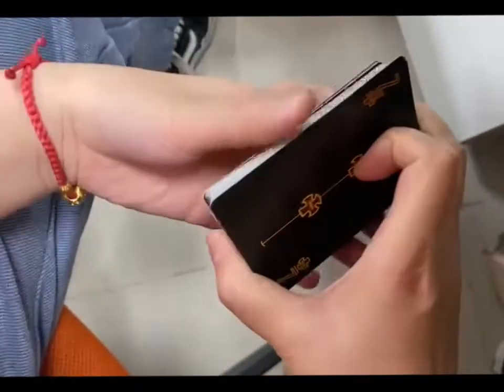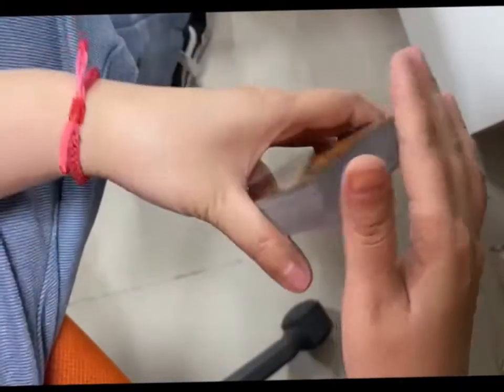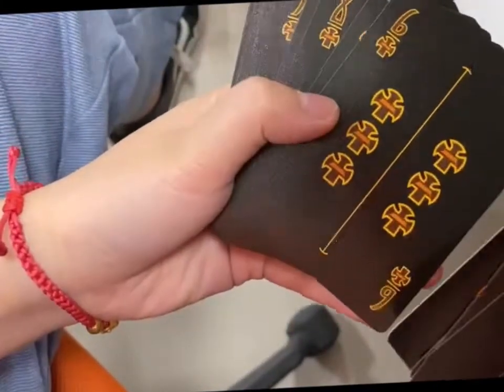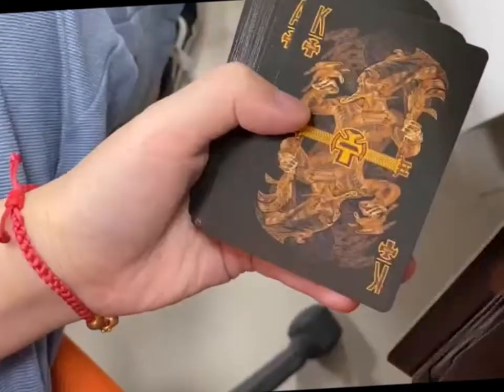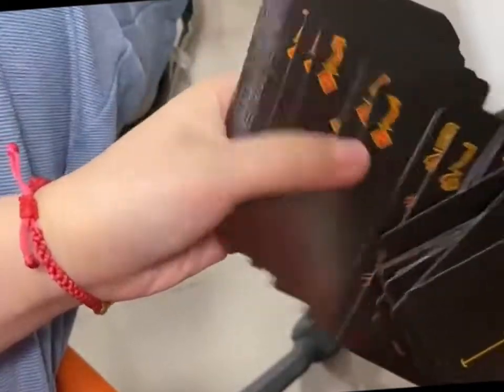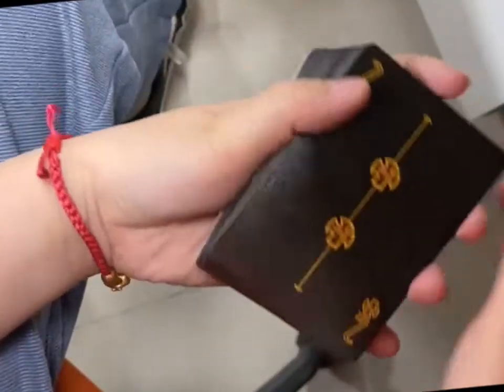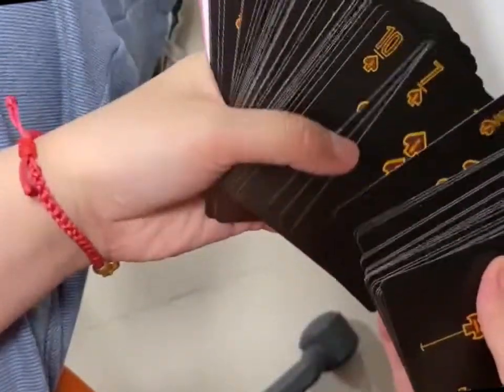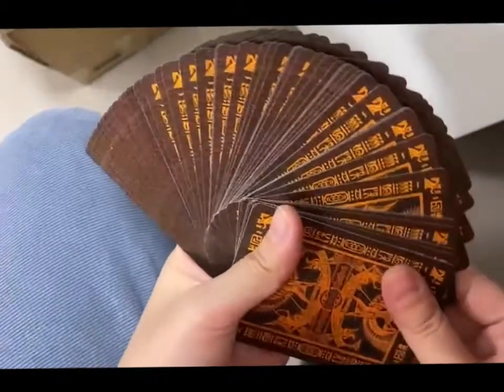EGYPTIUM deck of playing cards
EGYPTIUM playing cards

about the Gods and the Ancient history of Egyptian Civilization created by the artist's handwork

Egyptium: the forgotten secrets of the ancients in hand-drawn cards.

Egyptian pharaohs – gods among men. Ancient gods – half men and half beasts. Ancient magicks of the sand and the Nile. This is “Egyptium” a new hand-illustrated deck of cards by Oleg Shapkin

Were the ancient rulers merely mortal men? Or  were they gods in mortal form? Powerful magicians who ruled the earth and sky, held council with the holy beasts and birds of the land? Meet the artist’s rendition of the great power of magic that ruled the ancient and mysterious land of Egypt